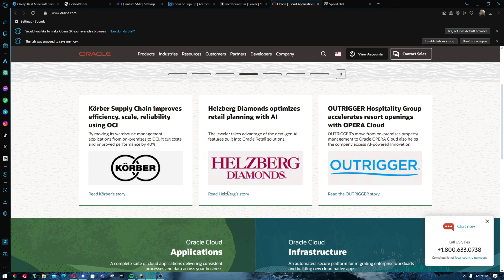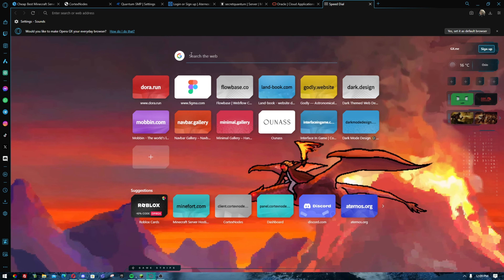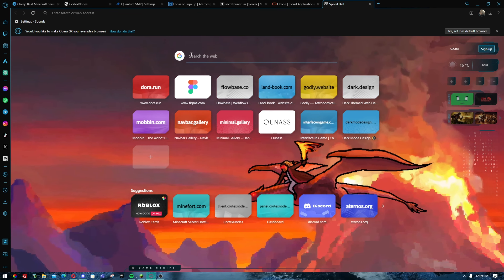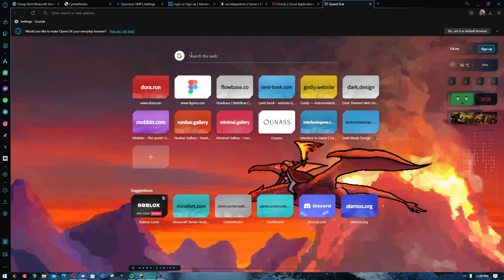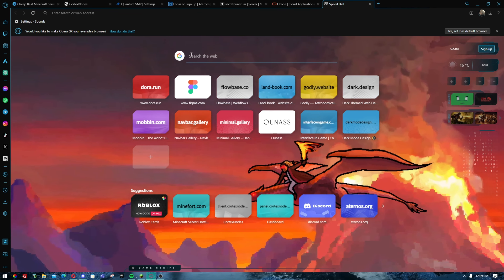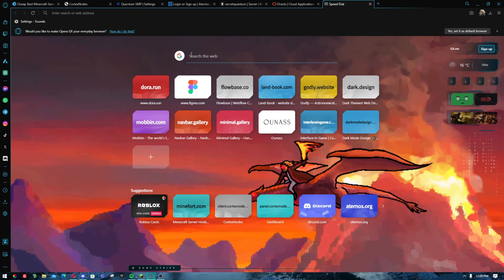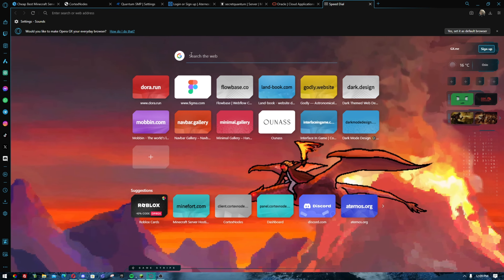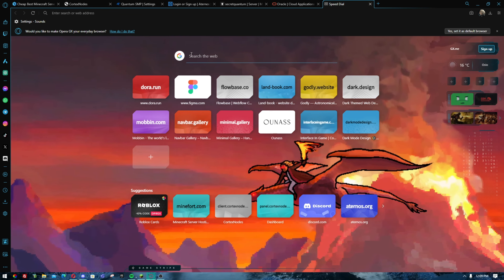Best Free Minecraft Server Hosting | Top 5 Ways to host a FREE Minecraft Server